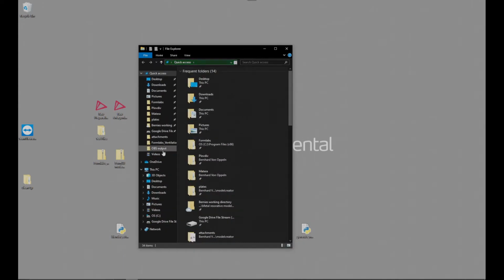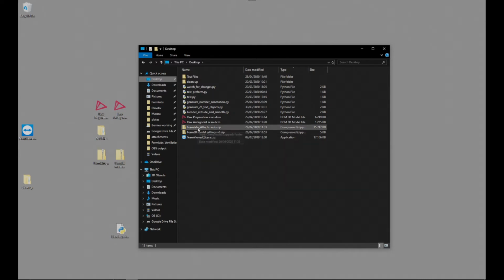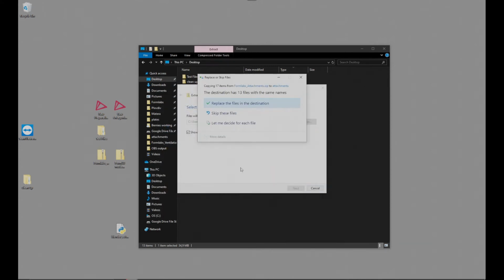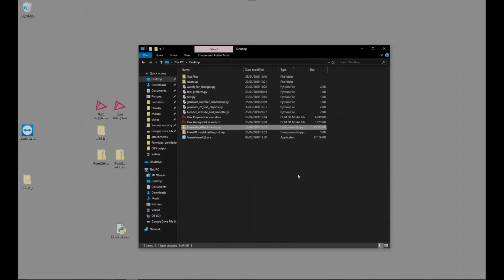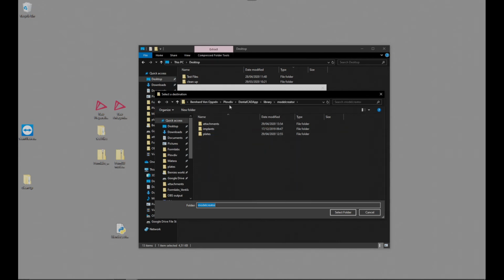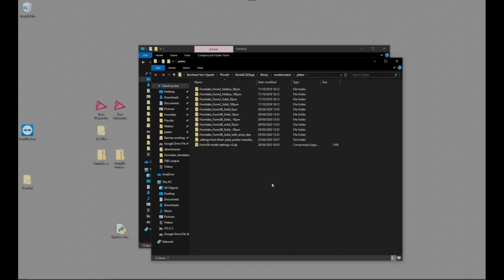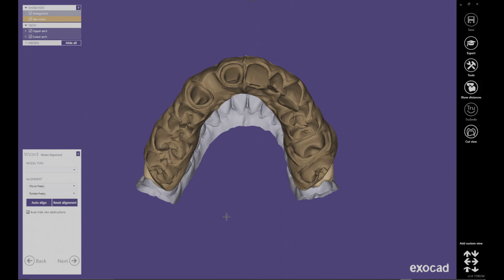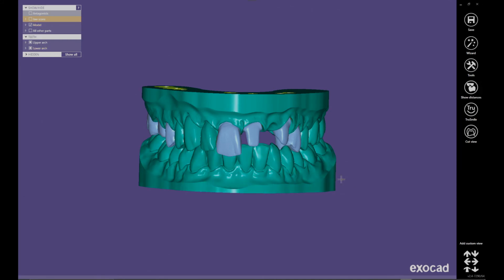How to Install Formlabs Form 3B ExoCAD Library